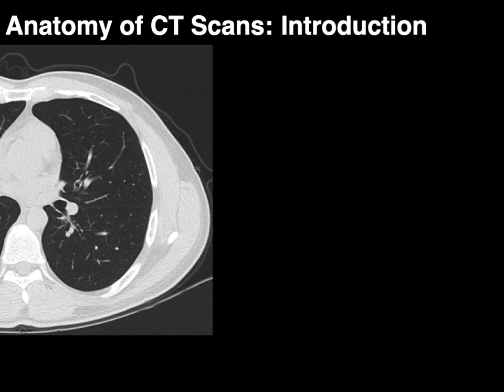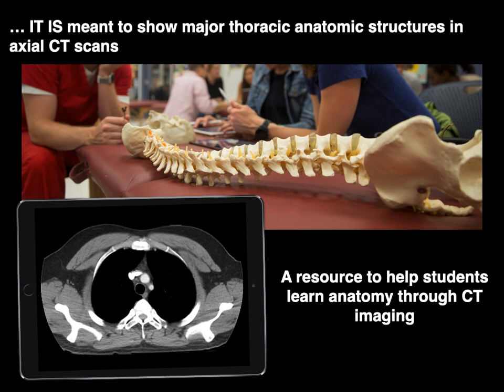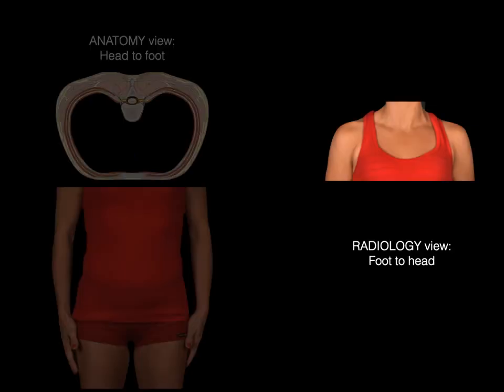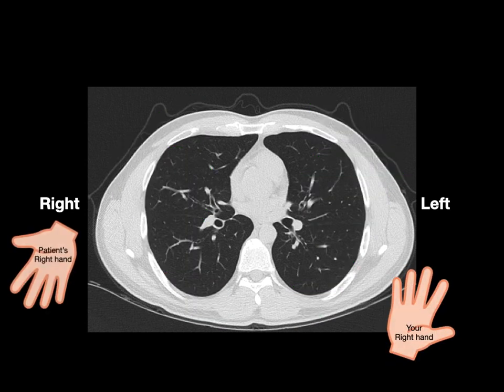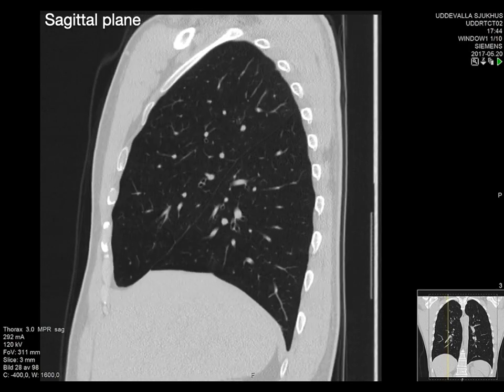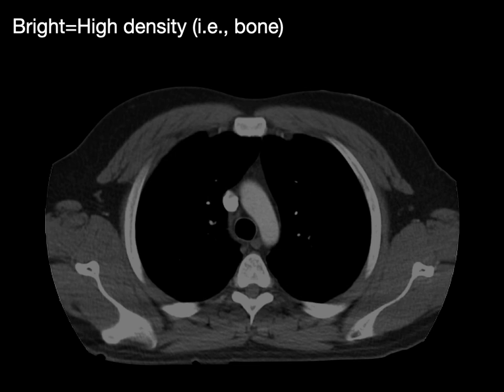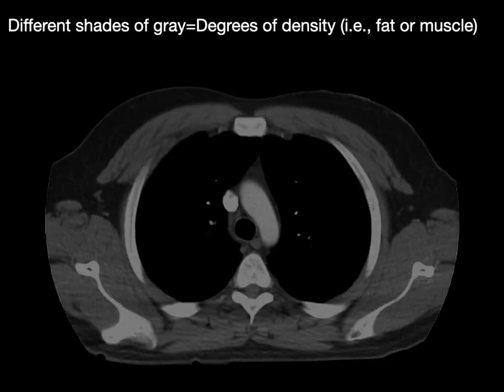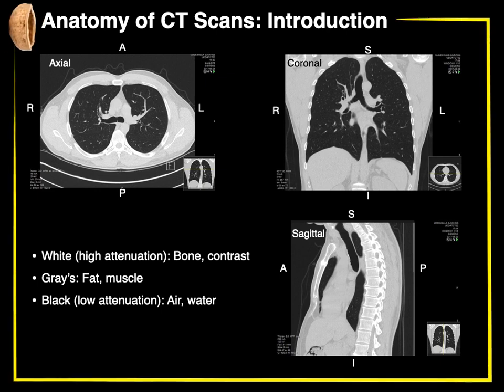Anatomy of CT scans: Introduction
This video tutorial discusses CT scans in the context of anatomy:
0:00. Introduction
0:16. Perspective of CT scans and anatomy
0:50. What is a CT scan and how is it obtained?
1:29. How is the information usually presented?
1:48. Axial plane and orientation
3:25. Coronal plane and orientation
3:49. Sagittal plane and orientation
4:42. What is bright, dark and gray in a CT?
6:42. Have an anatomy book/atlas handy as you study CT scans
7:05. In-a-Nutshell
7:14. Acknowledgements